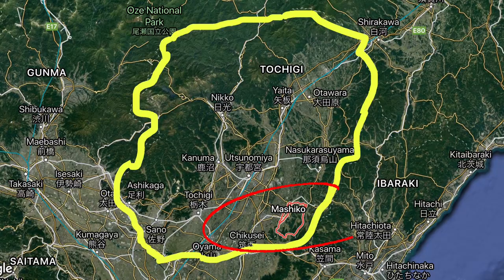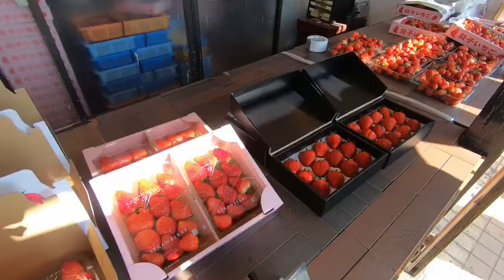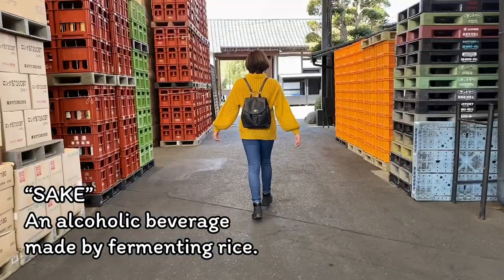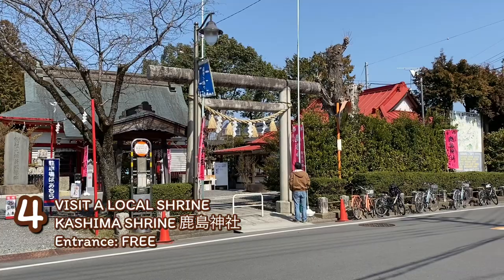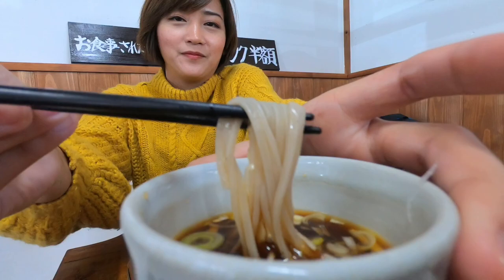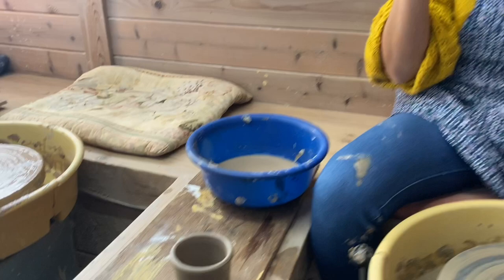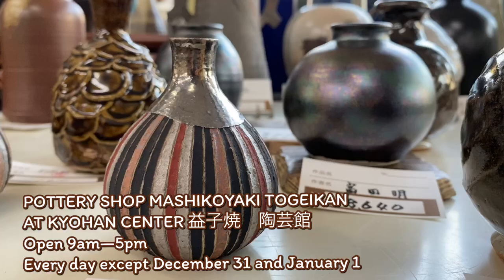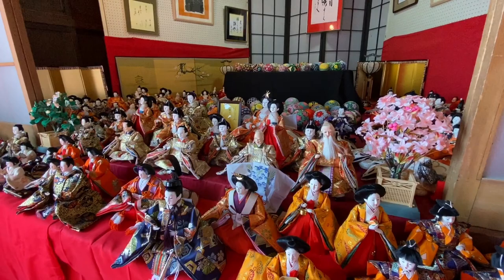益子でやるべき10のこと- Visiting The Pottery Town of Mashiko (10 things to do)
In this video is a list of 10 things to do and places to visit in the pottery town of Mashiko in Tochigi Prefecture, Japan.

•Bus Timing from Tokyo
Yakimono Liner (Ibaraki Kotsu) 関東やきものライナー *Highway Bus from Akihabara station in Tokyo

•Pottery Experience
Mashiko Art Club & Kominka Furuki 益子陶芸倶楽部（古民家古木） (Jap)

•Peace Gallery at Mashiko Yuuwakan
Yuuwakan ましこ悠和館 (平和ギャラリー） (The Gallery for peace)(Jap)

Pottery Shop Mashikoyaki Togeikan at Kyohan Center 益子焼　陶芸館 (Jap)

Gopro accessories